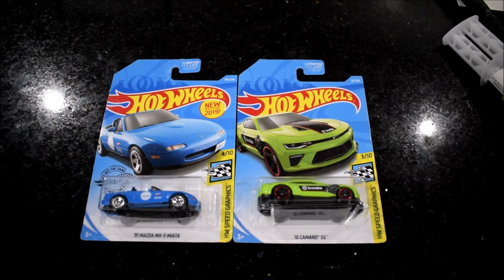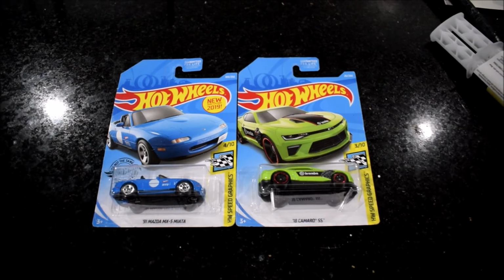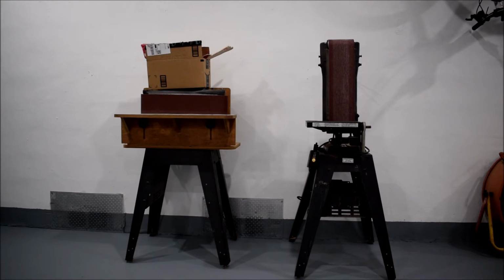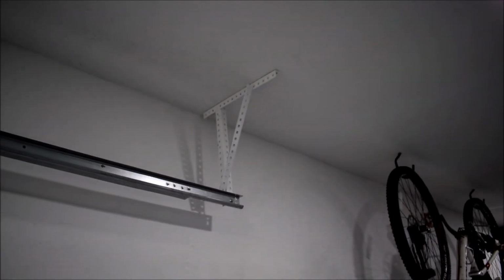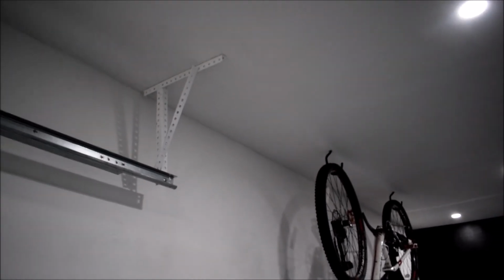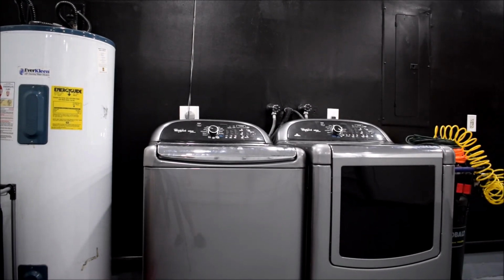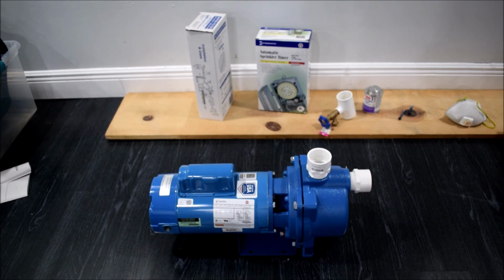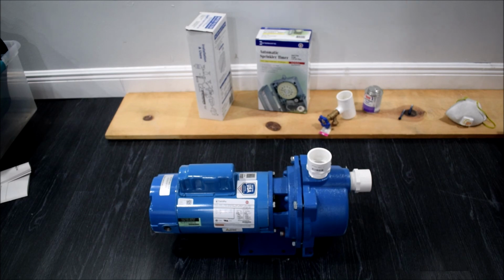Garage Update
Now that the hard part of the garage remodel is done, I put together a quick update video to go over the next steps. There are several small, but significant changes I want to make in order to dial the garage in to my liking and make it my dream shop space. Some of it is as simple as hanging more decorations (not too much as I am a minimalist) while other things involve a little bit of wiring. I also had to show my new sprinkler pump lol. I know that will seem odd to some, but to a homeowner who had to wait a year to get one due to other financial priorities, it is exciting as can be! I want to be THAT guy with the nicest lawn in the neighborhood.